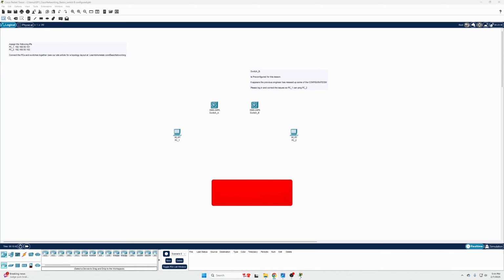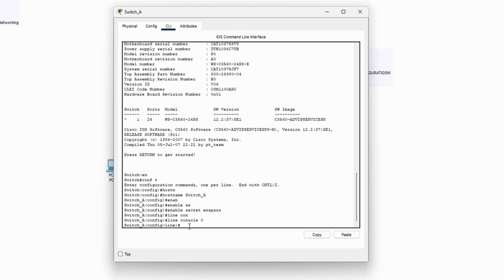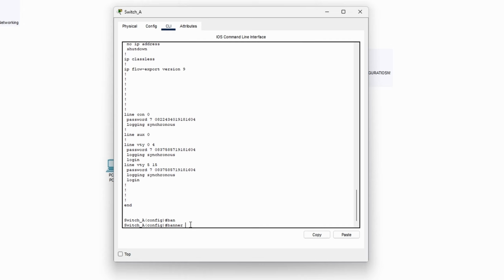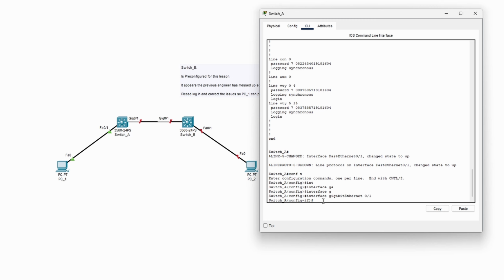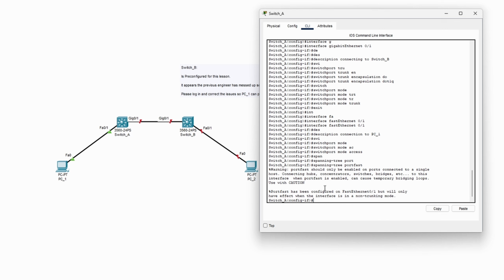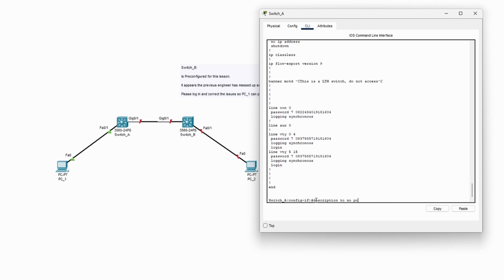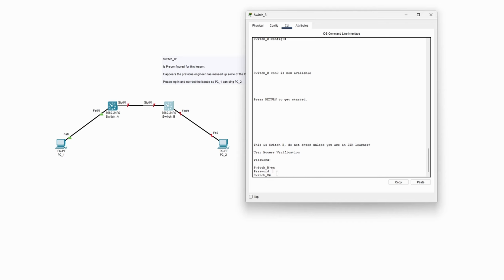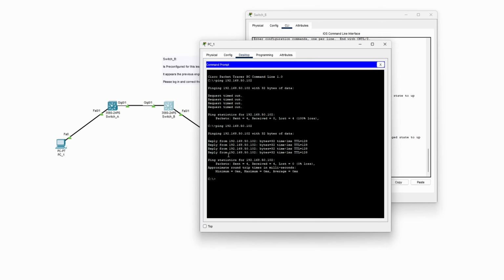How To Build Your First Home Network Lab!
Hey guys, Abe here; check out this video on setting up a basic homelab for beginners and diving into basic networking principles. We explore network topology and how it relates to the CCNA course. If you're studying for your cisco ccna, this video is for you!

Timestamps:
00:00 Intro
01:00 Getting Started
01:30 Configuring a Cisco Switch Basics
12:55 Testing the connection between two PCs
14:20 The answer on how to solve this Cisco lab